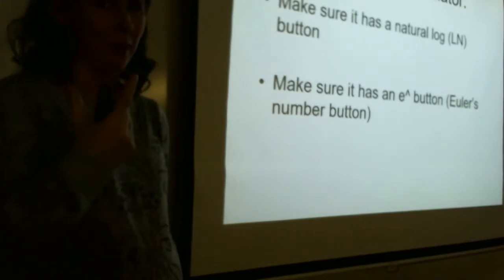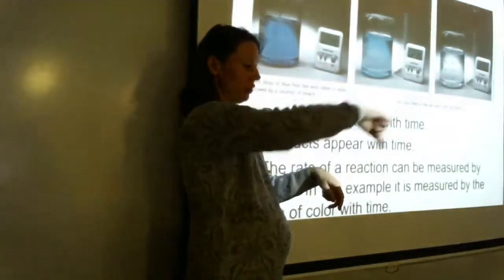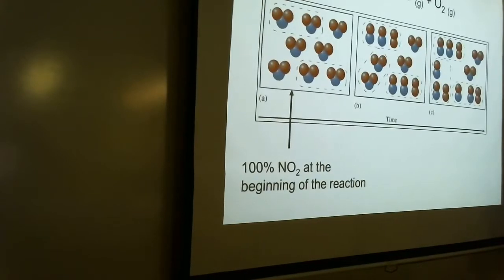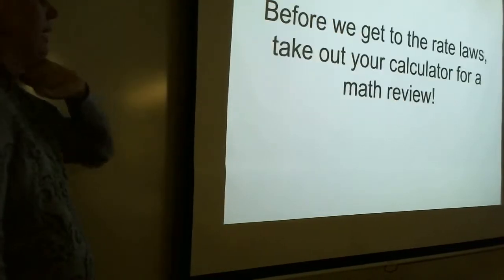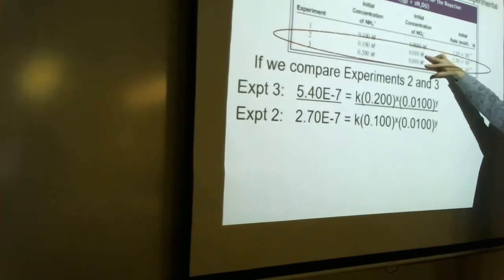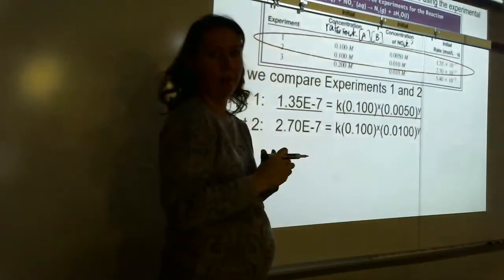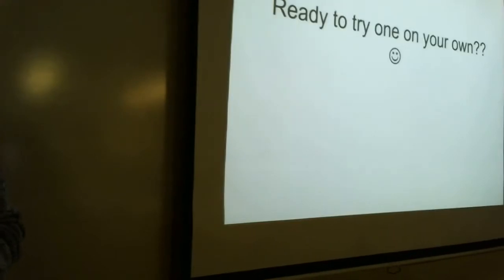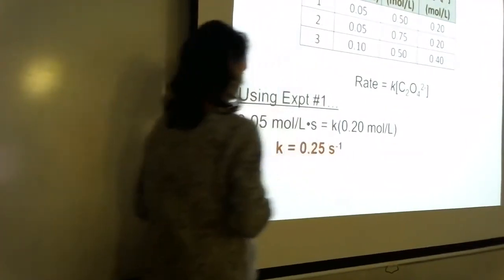Kinetics Intro & Method of Initial Rates Lecture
General Chemistry II lecture on introduction to kinetics + method of initial rates
+J.M.J.